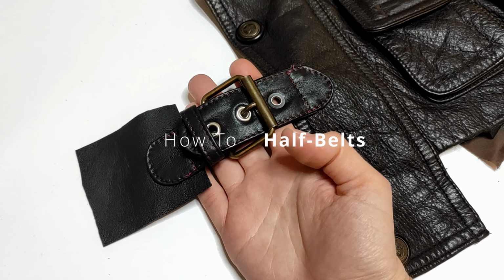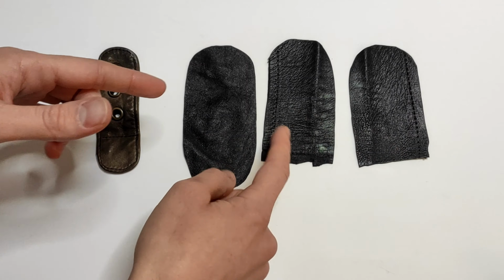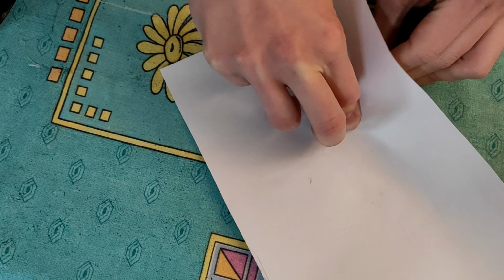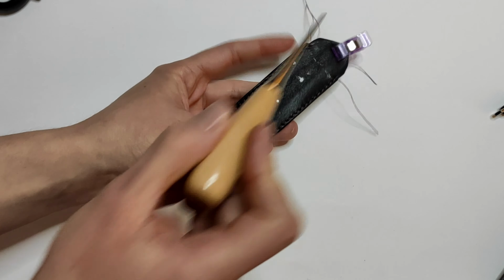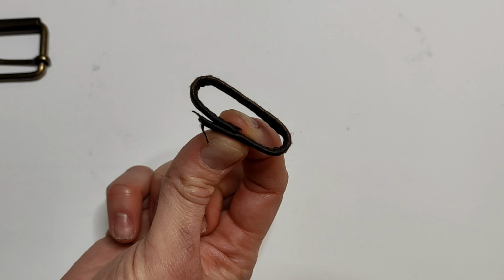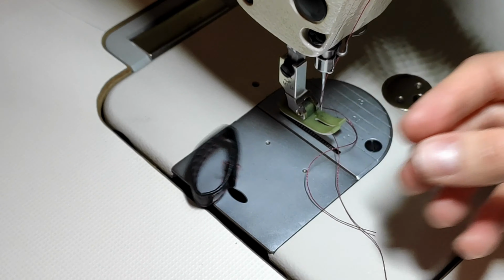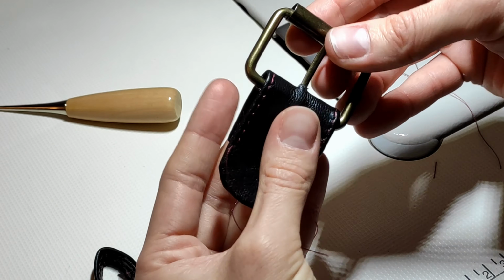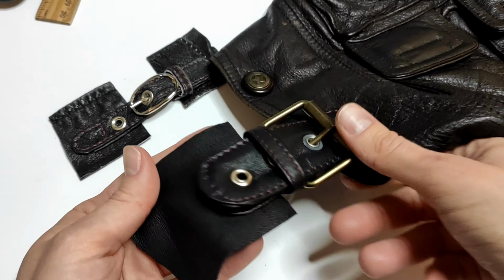Half-Belts On Leather | How To Sew | Step By Step Tutorial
Hello everyone!

In this video you can see the process of sewing a half belt on leather. The tutorial will guides you step by step.

russia's full-scale invasion on Ukraine continues, so here are organizations and volunteers I trust and donate to myself, that help Ukraine. Your contribution, no matter the amount, means the world.